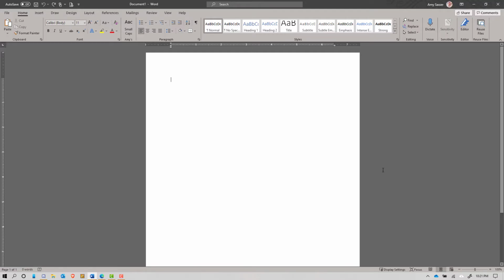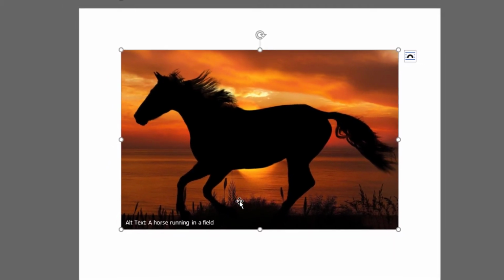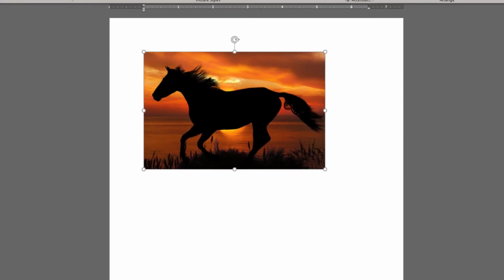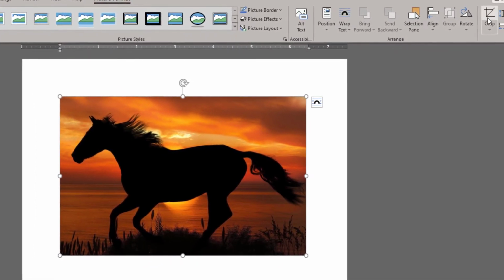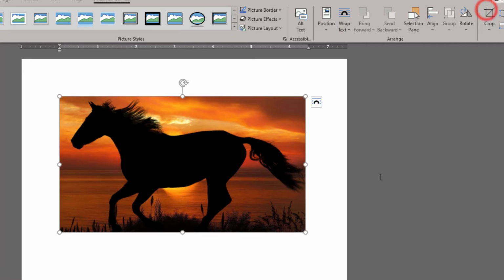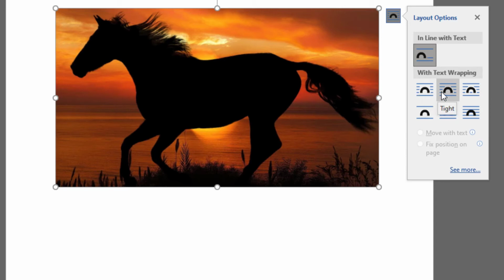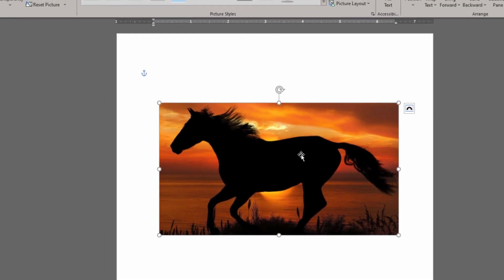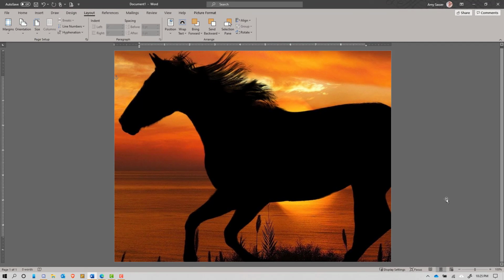Constraining Proportions | Sasser WRIT 3315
This video walks you through how to insert and adjust an image in Word.